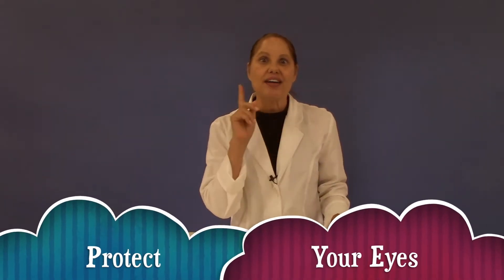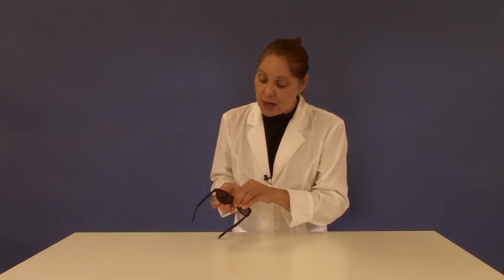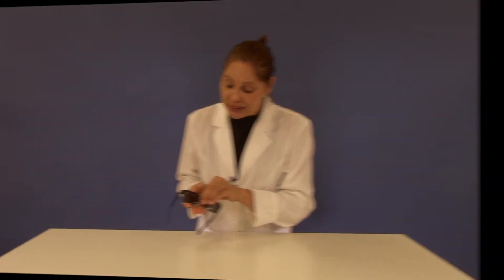Protect Your Eyes